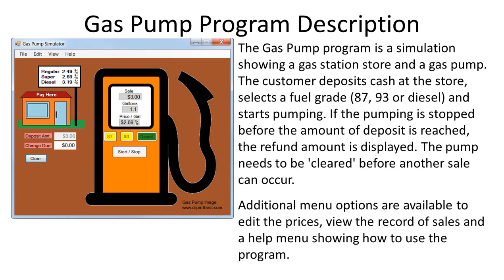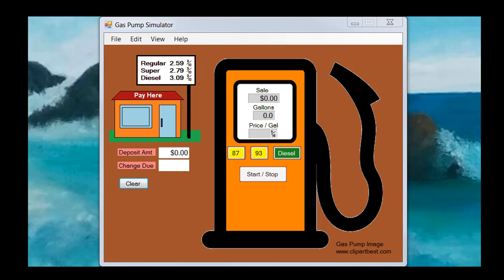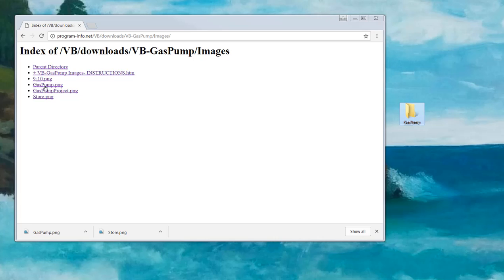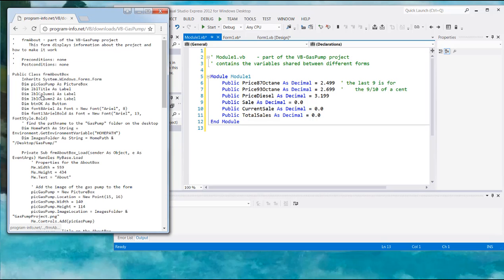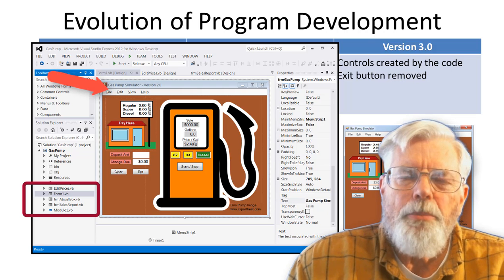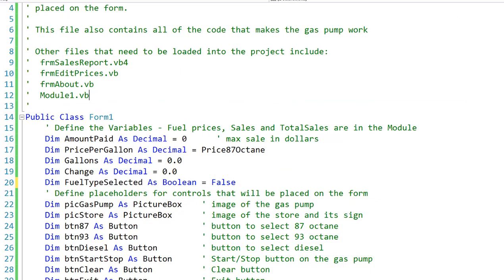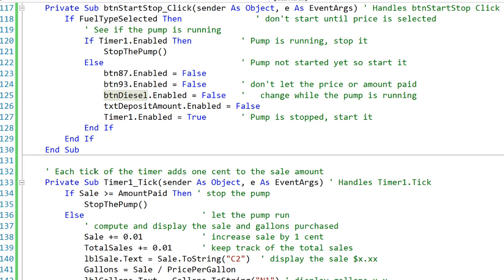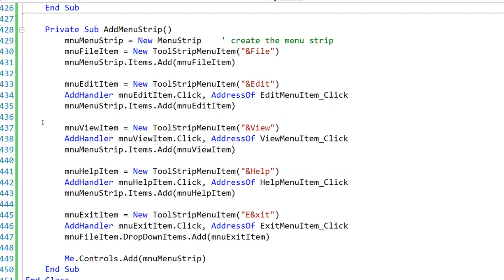VB GasPump3 0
The GasPump project is built with all controls created when the program executes. It has a menu on the main form. three subforms and a module. All code is available.